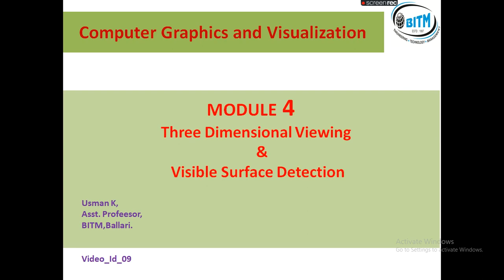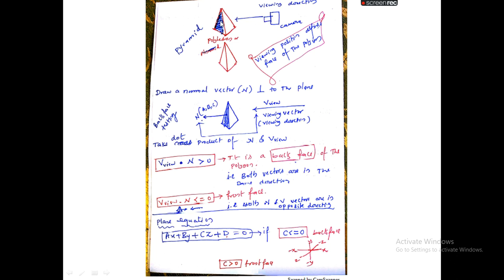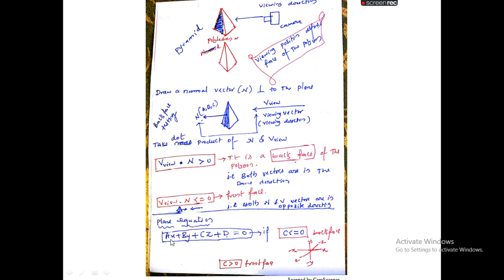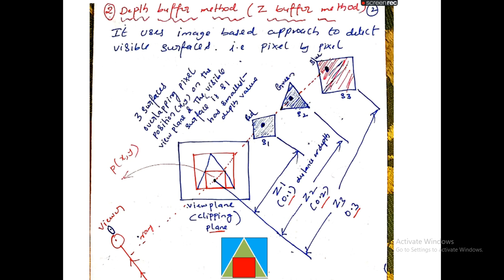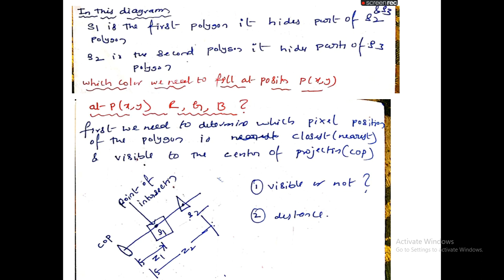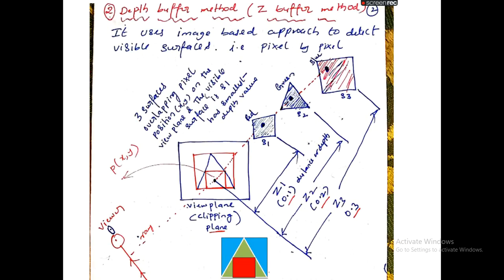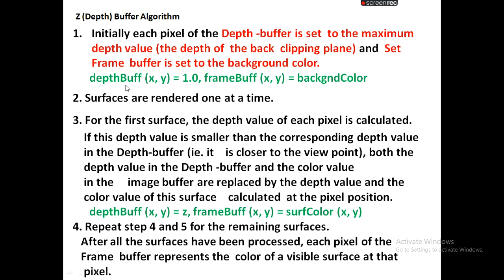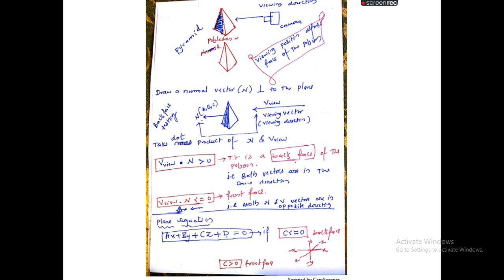Visible Surface Detection Algorithms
Visible Surface Detection Algorithms in Computer Graphics